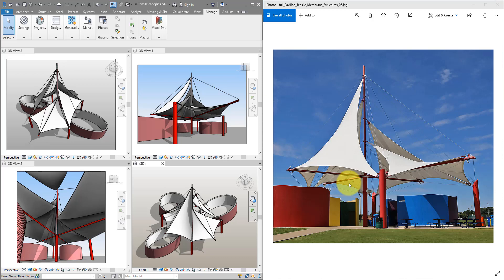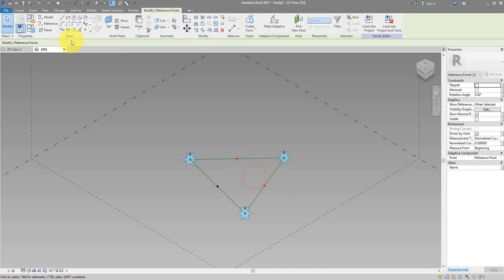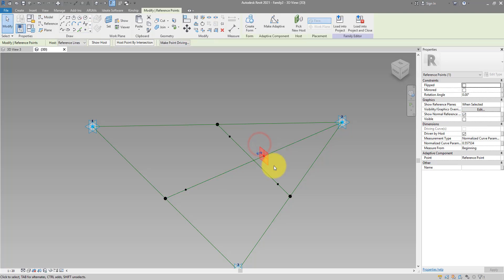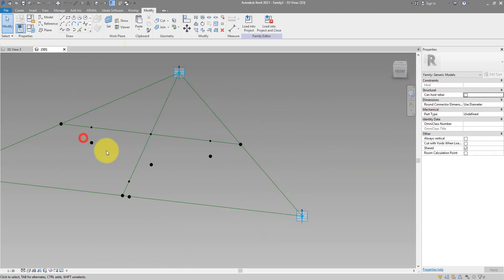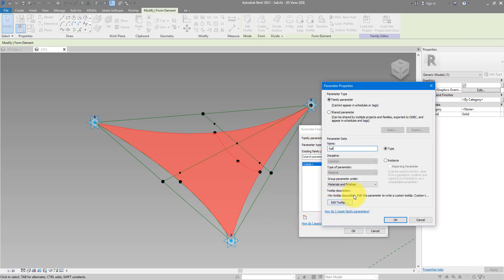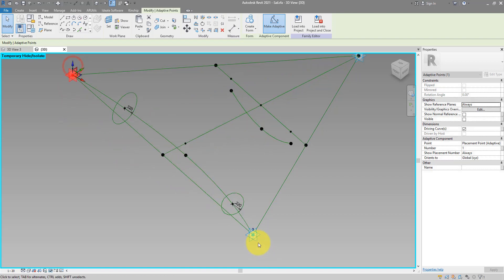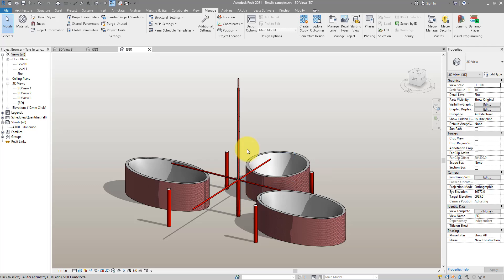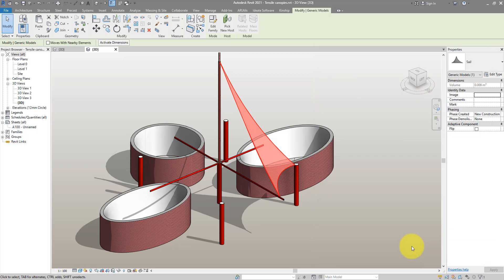Revit Snippet: Create Tensile Canopies with Adaptive Components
This Revit tutorial will show you how to quickly create a tensile canopies using parametric adaptive components which show both the fabric and its frame structure. As an example, we will create this nice pavilion with multiple triangular tensile canopies.

Short on time?